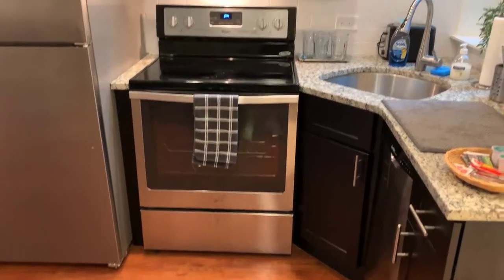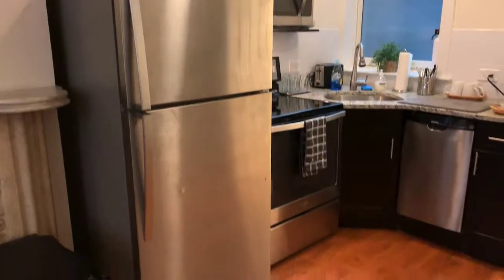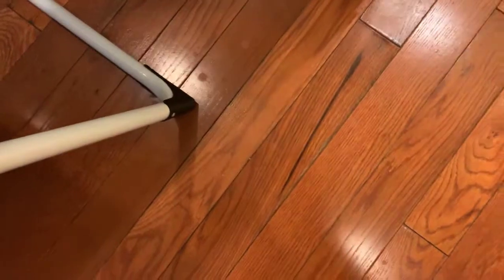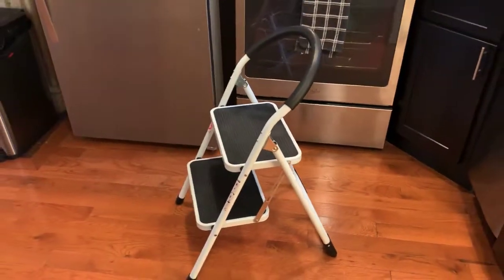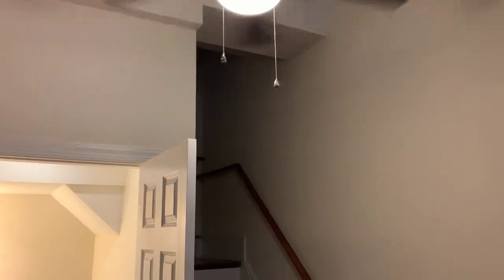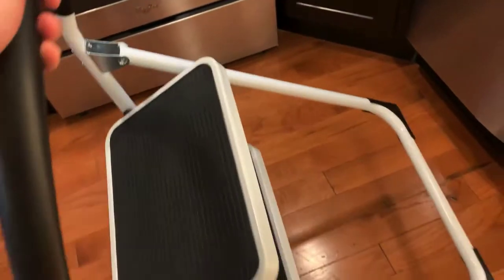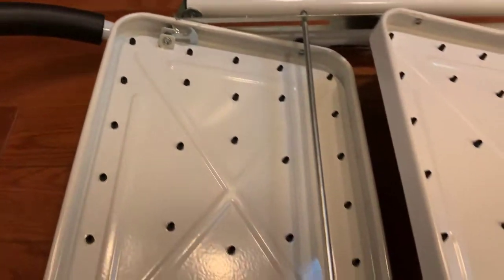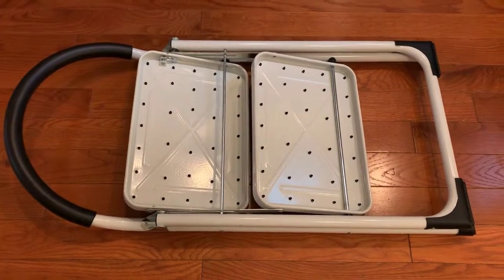Portable Step Stool with Handrail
Delxo 2 Step Stool